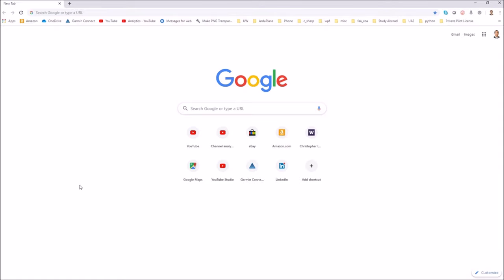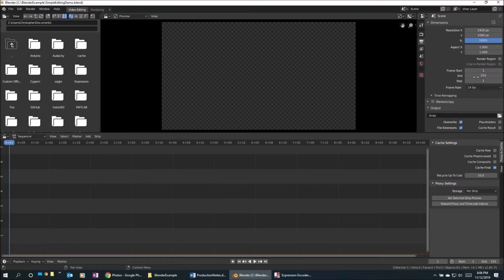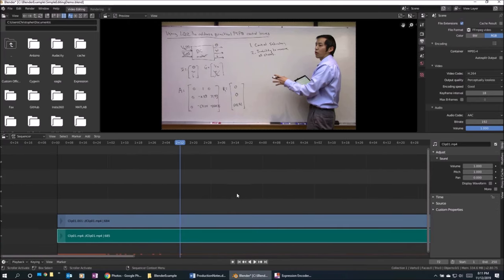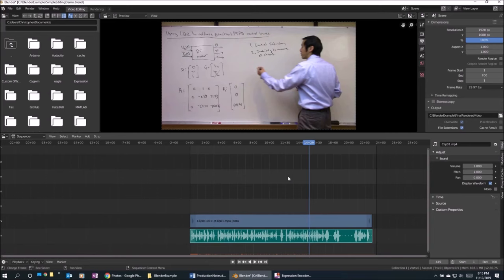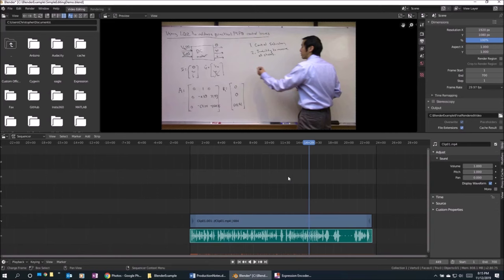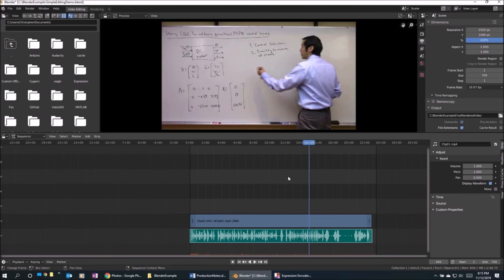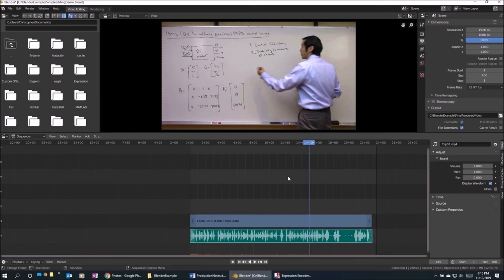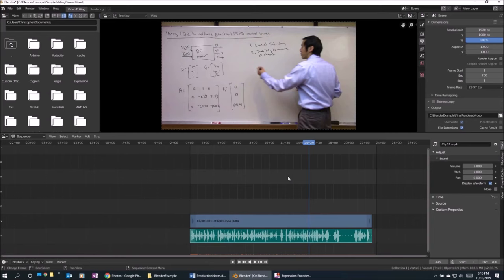Getting Started with Blender for Video Editing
In this video we kick off our series of tutorials focusing on using Blender as a video editor.  We cover how to setup Blender for video editing and then use it to edit and splice together two dissimilar file types, add a sound track, and render/output an edited movie.

Topic and Timestamps:
0:00 – Introduction
1:57 – Installing Blender
3:25 – Setting the Blender environment for video editing
10:20 – Adding movies to Blender
14:45 – Building video proxies
19:40 – Adding markers
20:20 – Cutting clips
25:32 – Moving clips
27:41 – Adding audio to Blender
29:38 – Rendering final video
33:24 – Summary/cheatsheet of operations